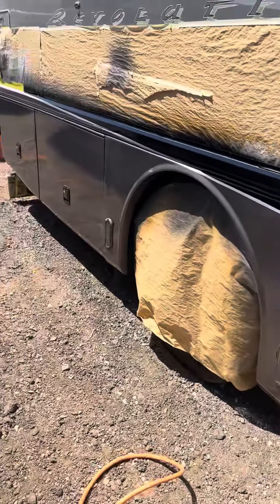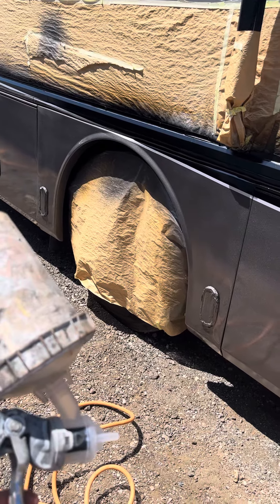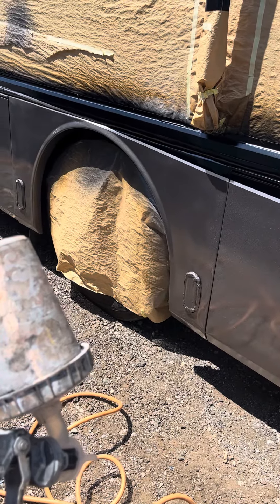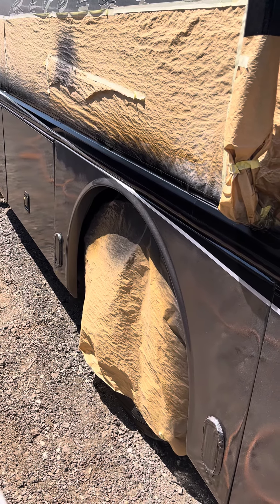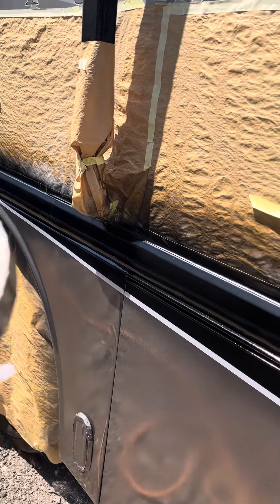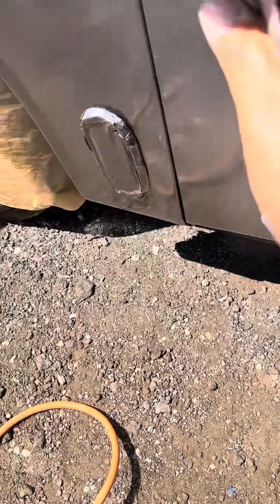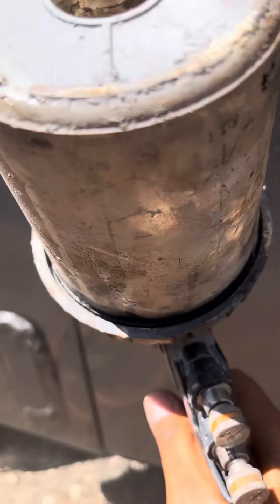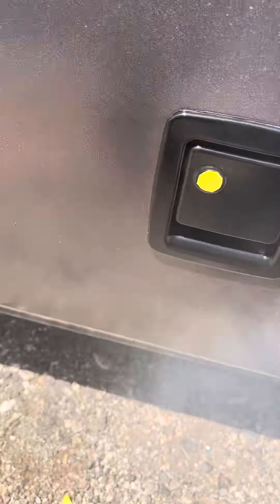Premier motor coach mentone highland Yucaipa Redlands